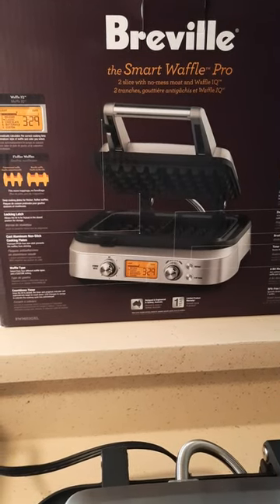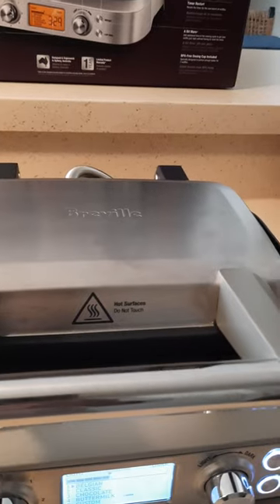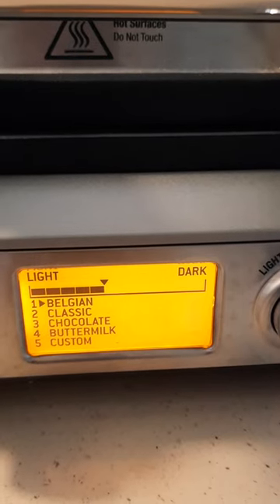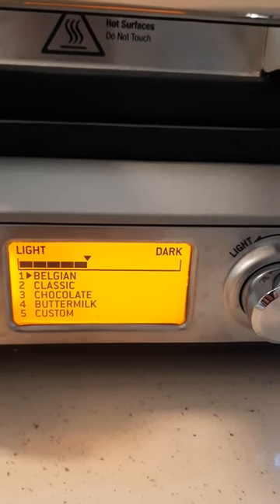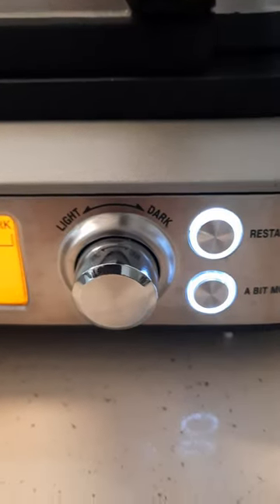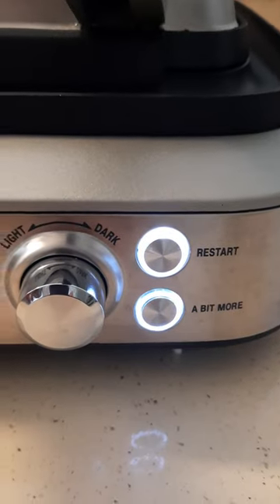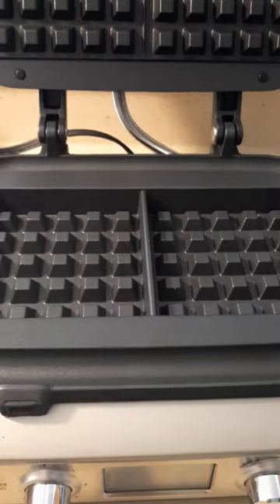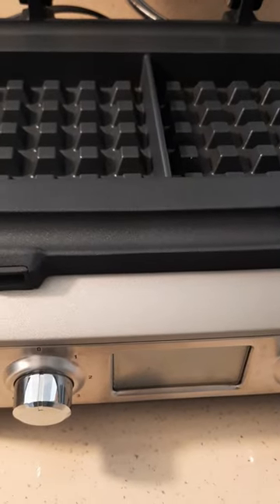Review | Breville Smart Waffle Pro